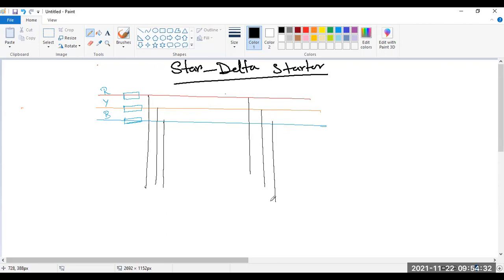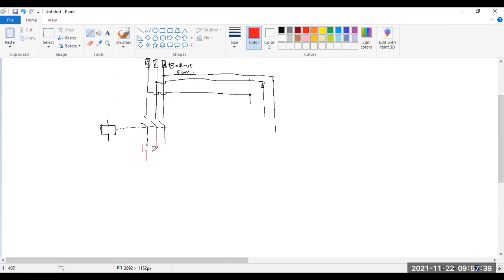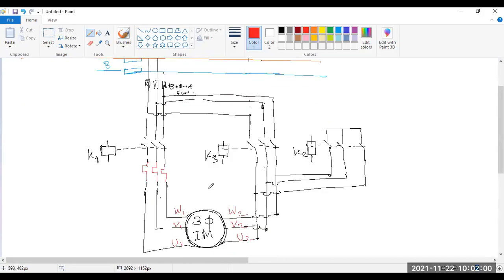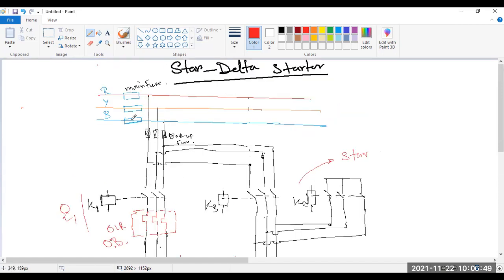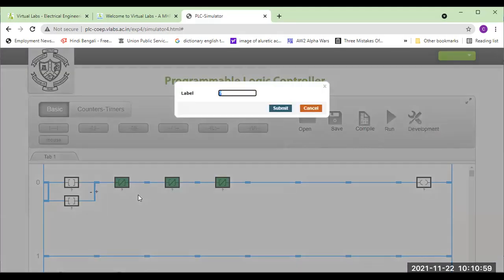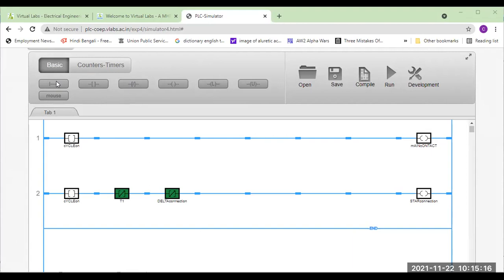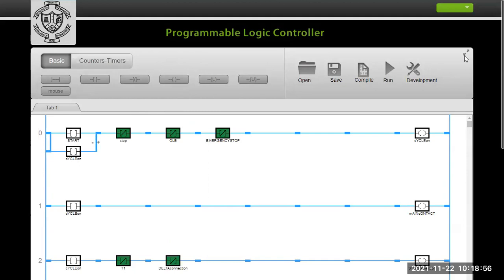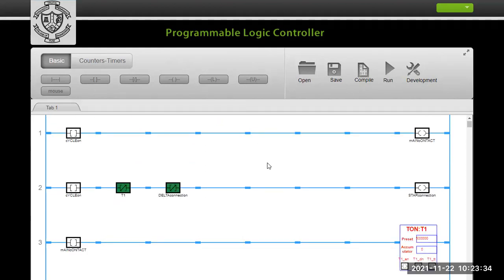Automation 22Nov21//EE522/1st period